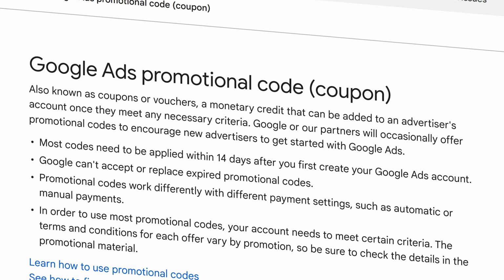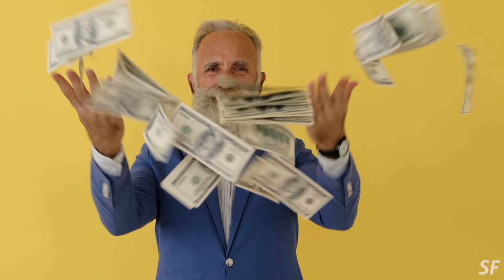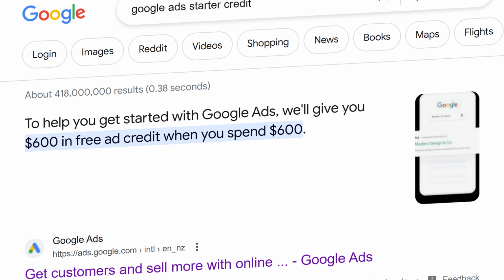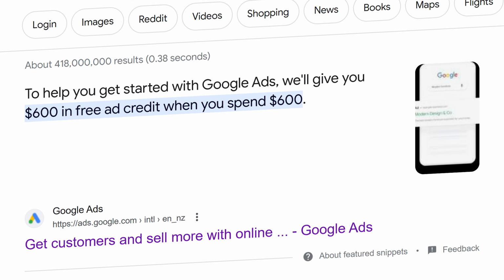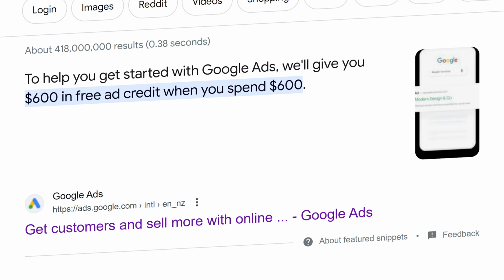How To Run Google Ads For Free (Hint: You Can't)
In this video I show you how to run Google Ads for free.

Oh wait, you can't run Google Ads for free.

Here's why.